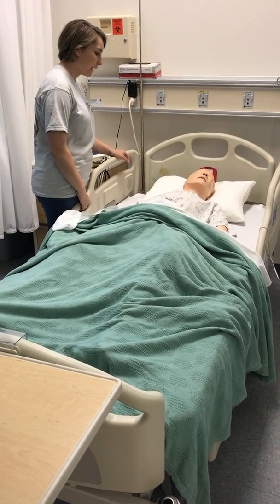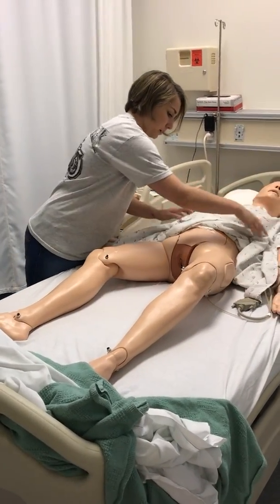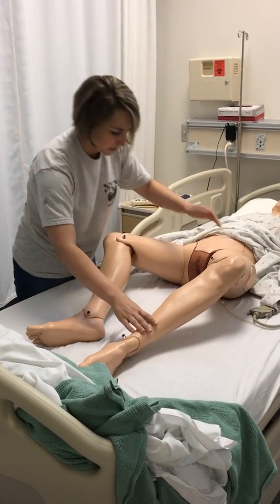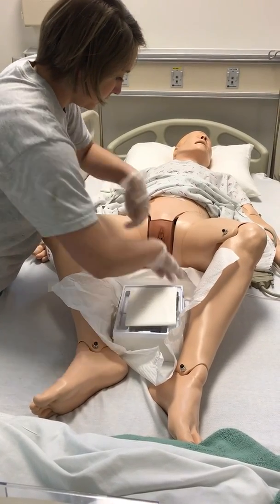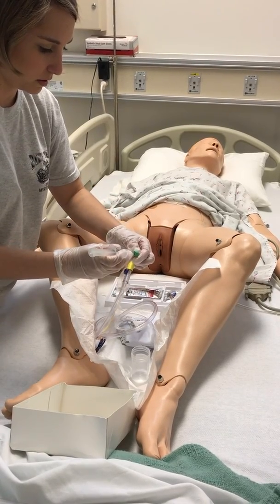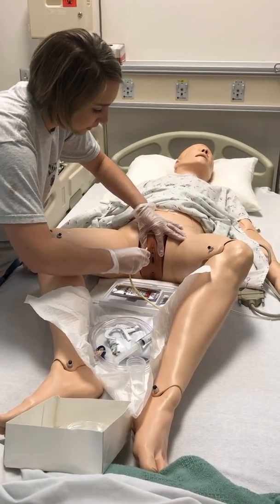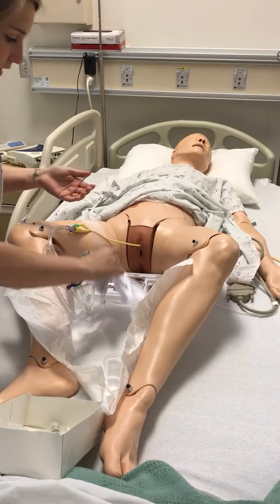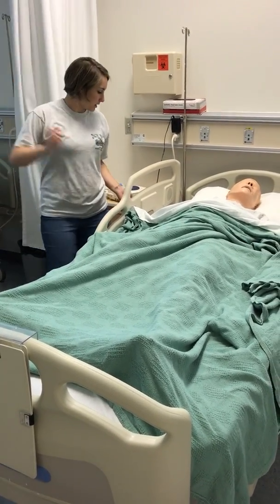NUR 111 - Foley Cath. Insertion - Jackeline Cockerton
French foley catheter inserted using sterile technique. Patient tolerated the procedure well. Bulb inflated with 10 mL of sterile water. Clear yellow urine returned upon insertion of catheter into bladder. No specimen ordered to be collected or sent to the lab for examination. Catheter connected to sterile tubing and collection bag and positioned to overside gravity drainage. Patient instructed to keep drainage tubing and collection bag below the level of her bladder at all times and to drink lots of fluids. Intake & output procedure explained to patient.